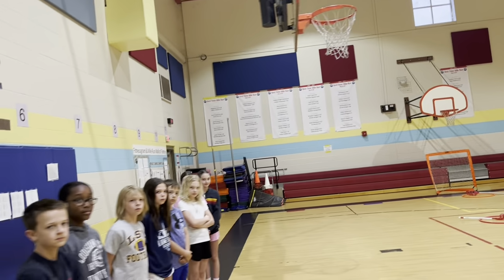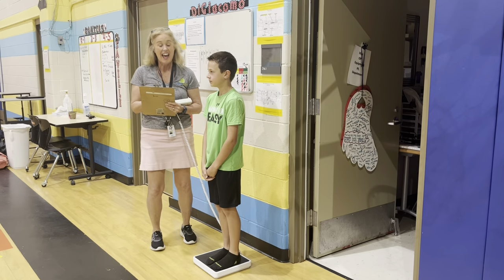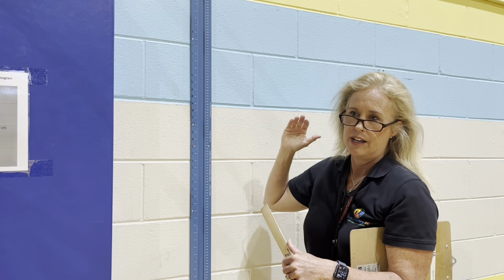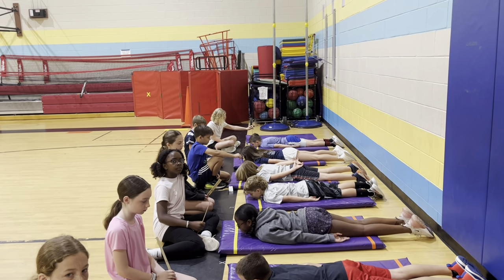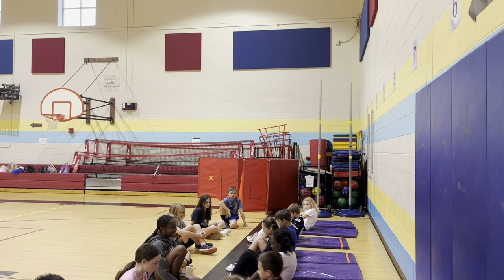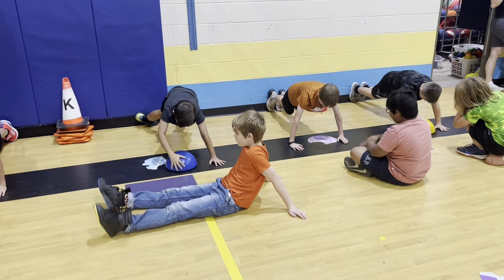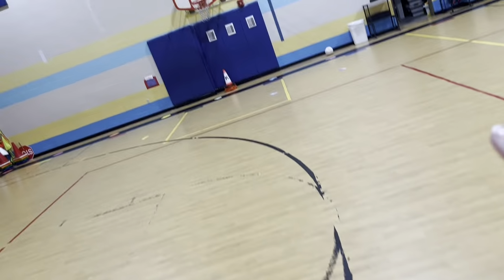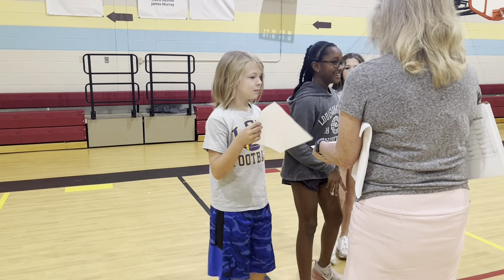Fitnessgram Testing of large PE classes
Texas Fitnessgram Testing can be difficult with class sizes of 90 students, here are some helpful testing hints. We test shoulder stretch, 15-meter pacer, push-ups, curl-ups & trunk lift. It also includes mile run testing.